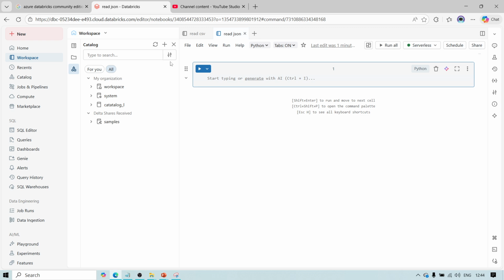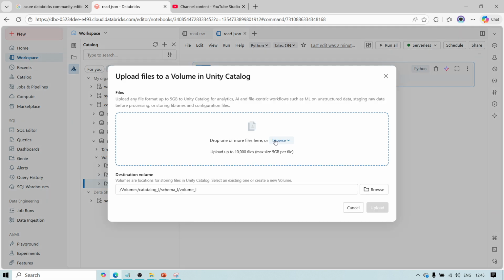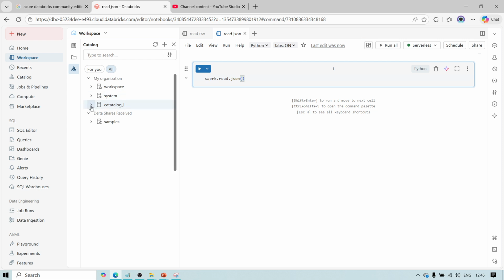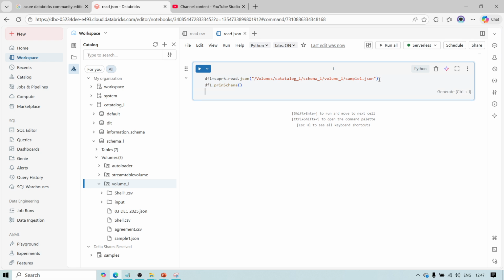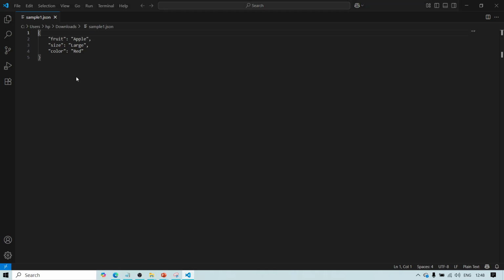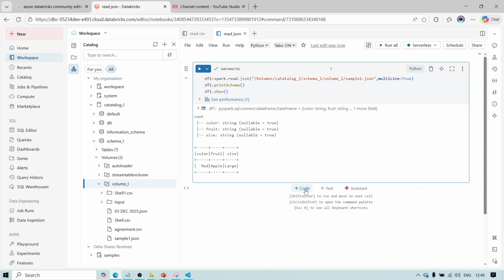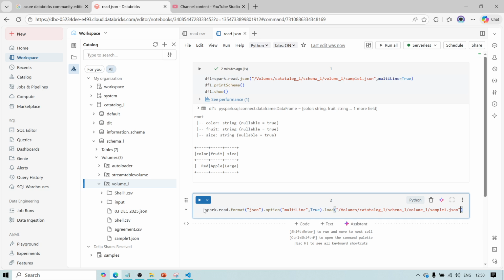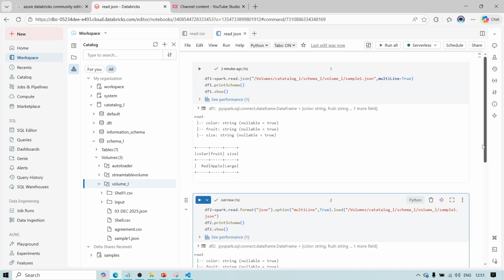Read JSON file using pyspark in Azure Databricks